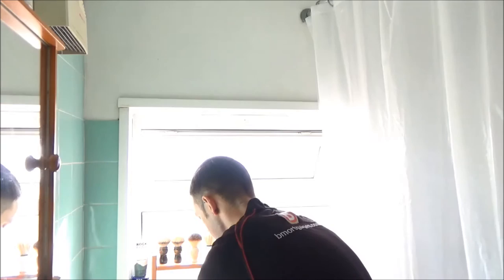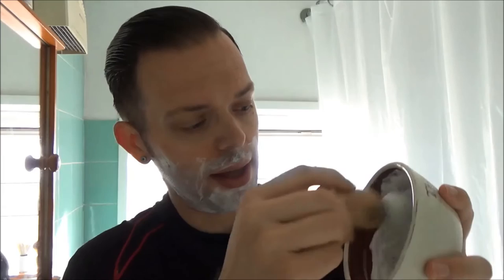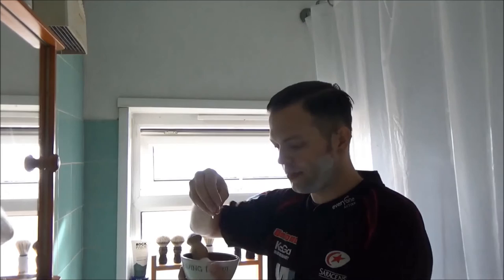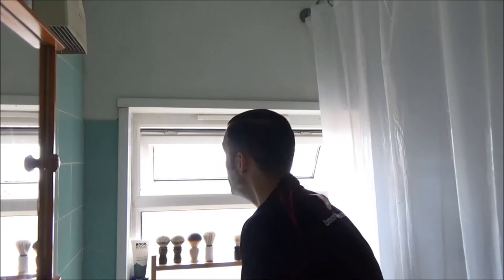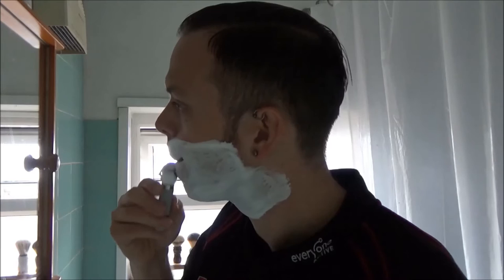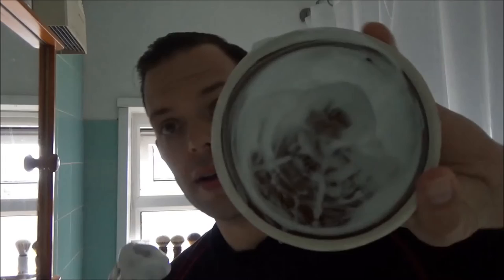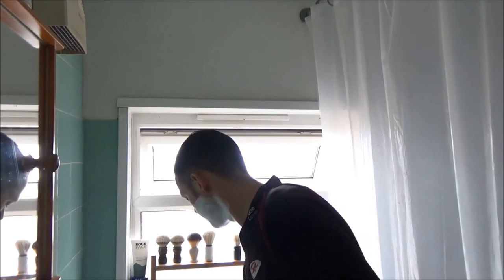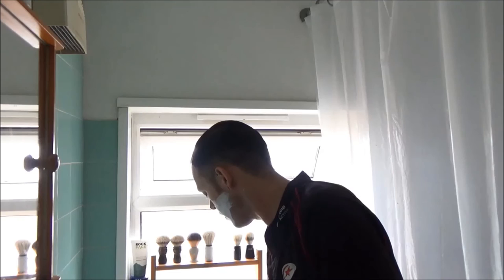Phoenix & Beau Unscented Soap SOTD/Re-Review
Welcome all to another video, featuring the very underrated Phoenix & Beau Unscented shaving soap.  A great soap that flies very much under the radar, but offers stratospheric performance.

Huge thanks to Kerry for this FANTASTIC soap.